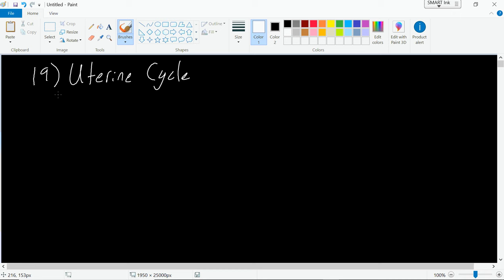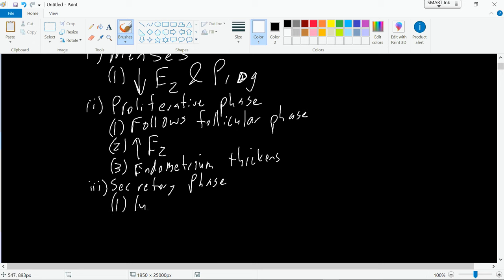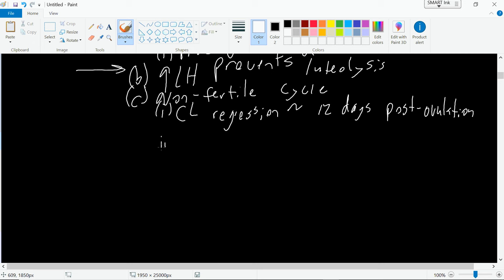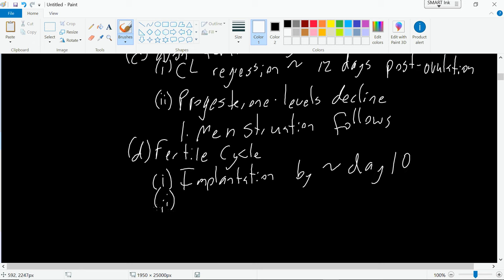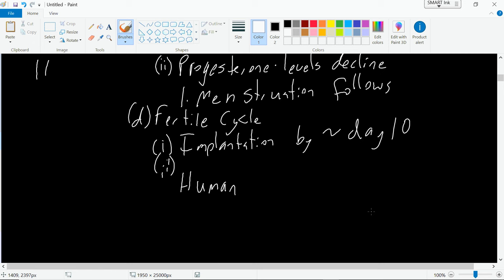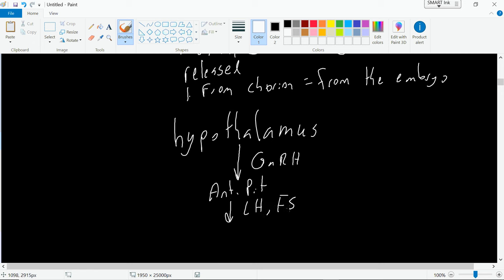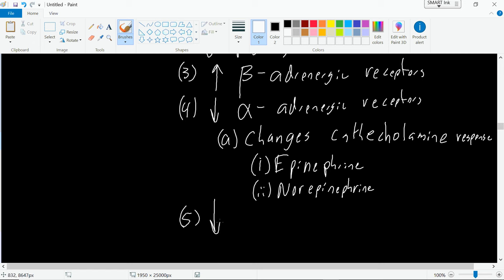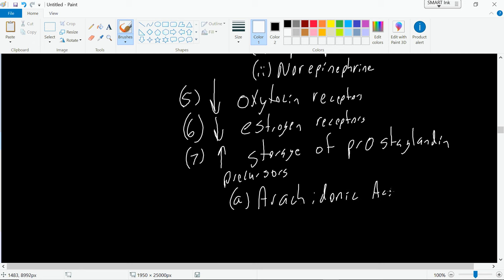Endocrinology Video 22